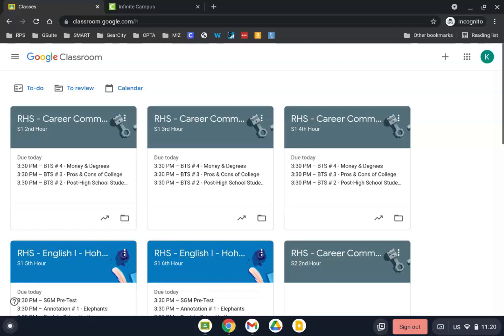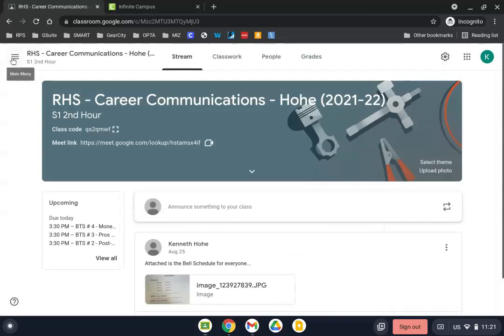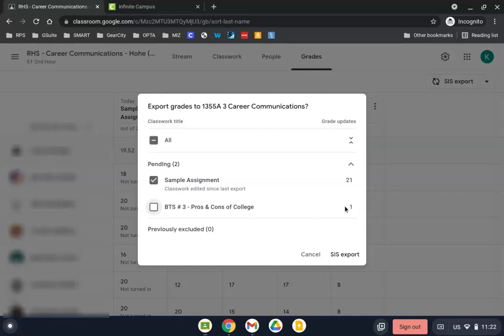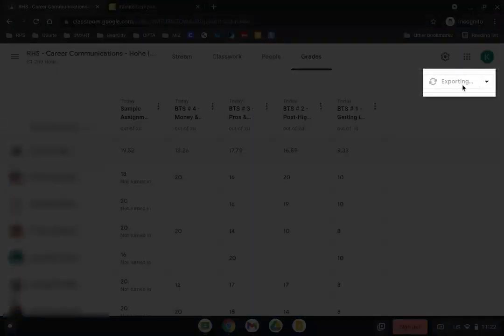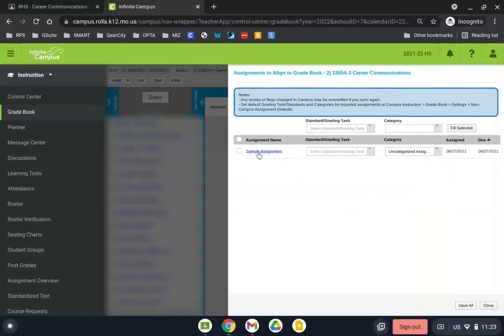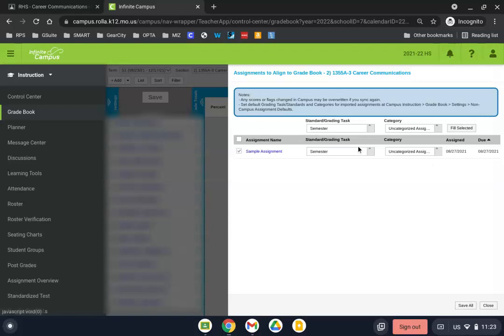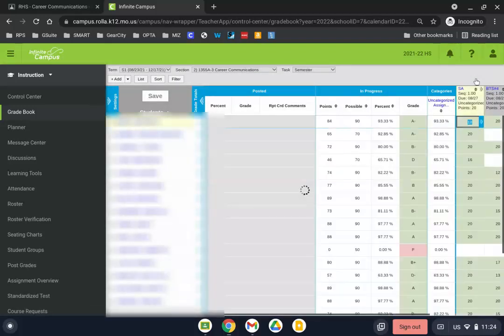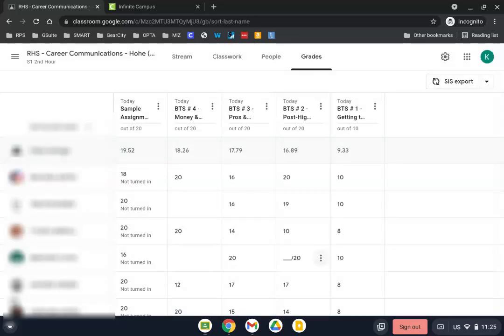RPS: Grade Sync-Google Classroom to IC